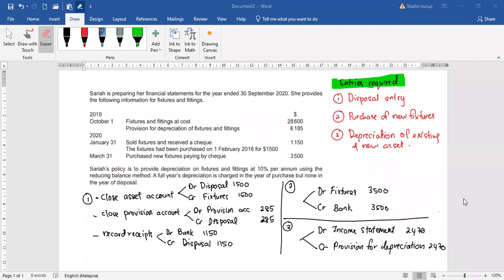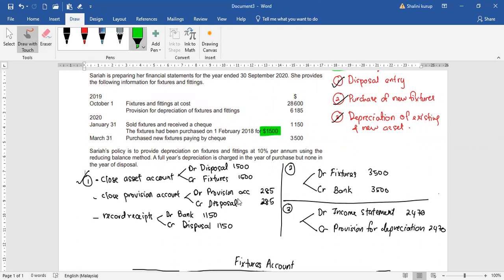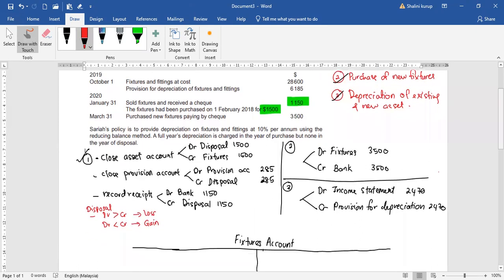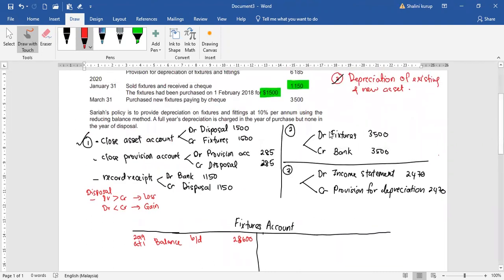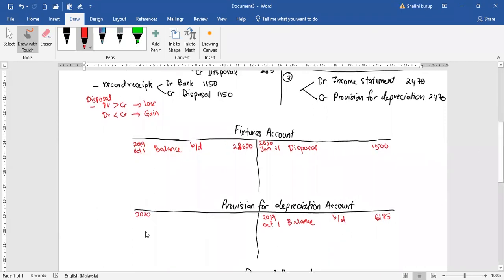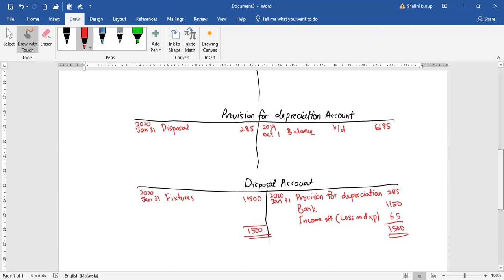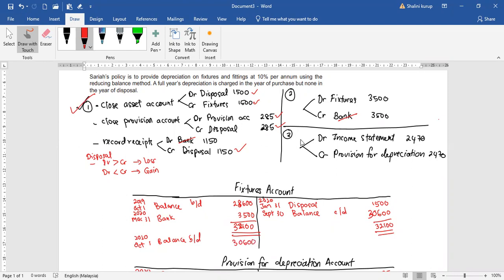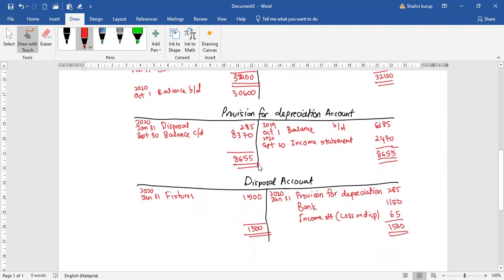ACCOUNTING IGCSE - NOV 2020 (DEPRECIATION & DISPOSAL) - PART 3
This video will show you  clearly the posting of the journals to the assets account, provision for depreciation account and the disposal account.